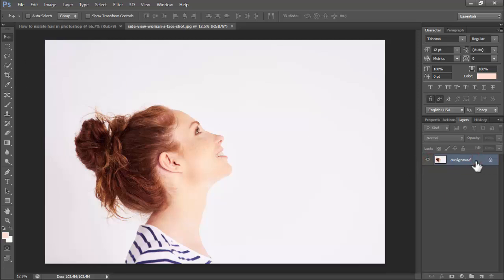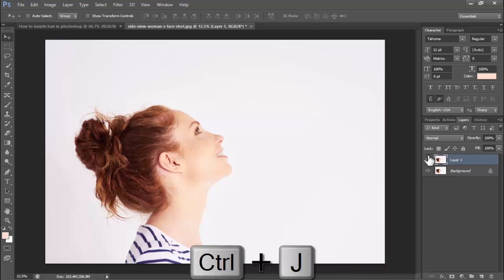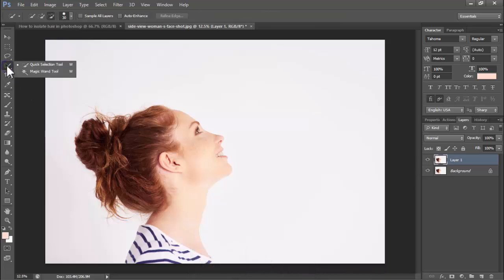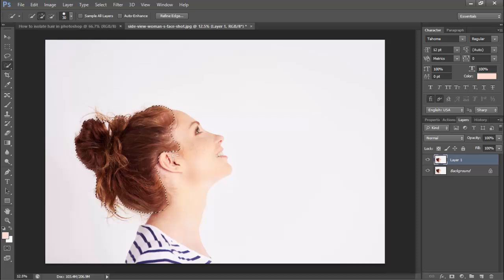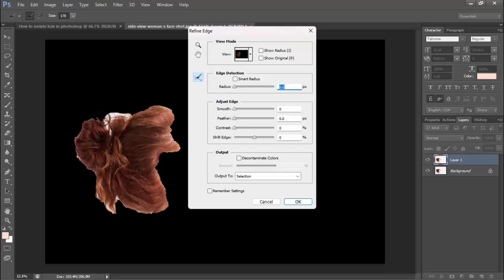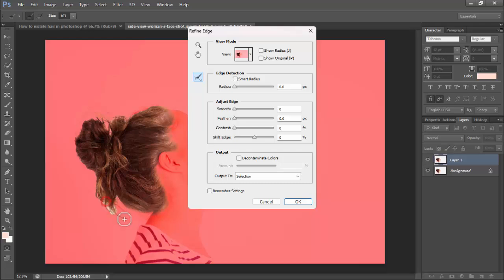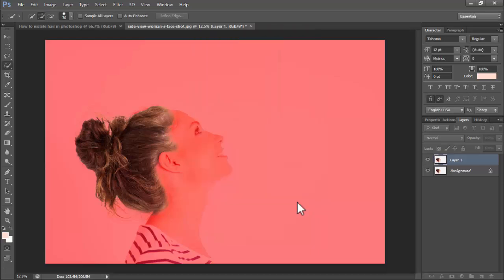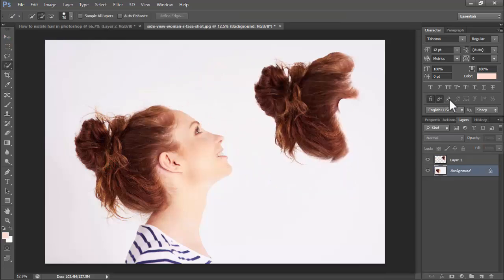How to isolate hair in photoshop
In this video : How to isolate hair in photoshop